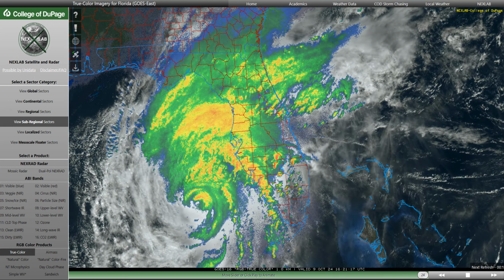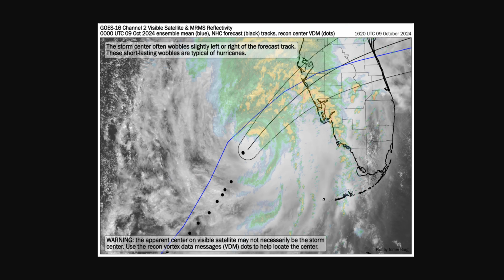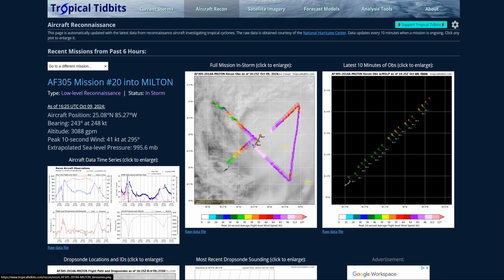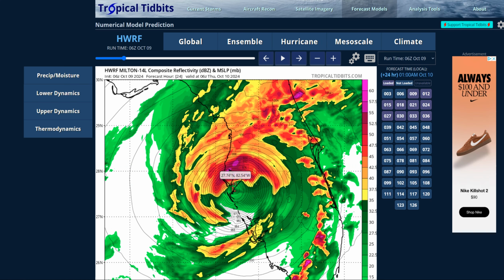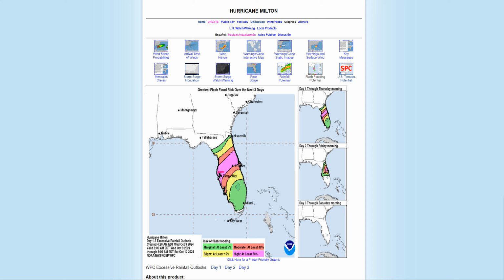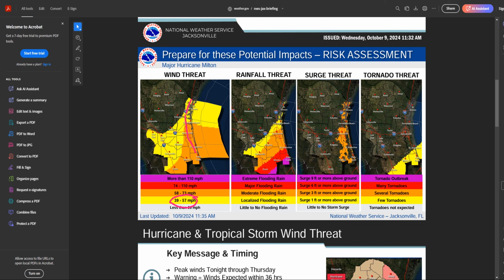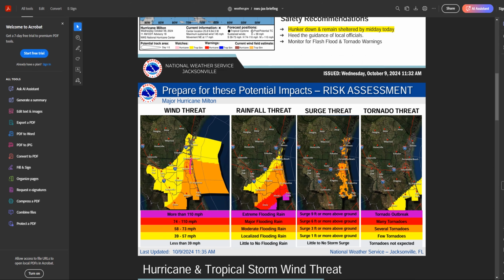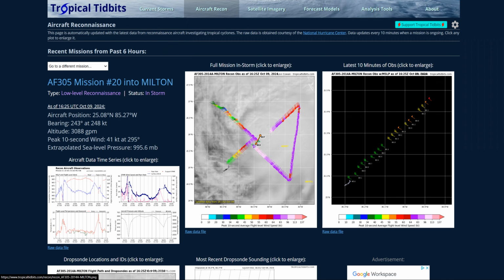Tropical Update October 9th Hurricane Milton Nears Landfall in Florida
Today we track the final approach of Hurricane Milton to the coast of Florida.

The storm has weakened a little, but is still forecast to make landfall as a powerful Category 3 or 4 hurricane this evening in Western Florida, very close to Tampa Bay. Widespread impacts are already being felt across the state. Several tornadoes, some violent, have been observed in south Florida. A heavy outer band is moving ashore from Naples to Tampa. Steady, moderate rain is falling on already waterlogged soil from Orlando to Jacksonville.

Landfall is expected this evening, a few hours before or after midnight eastern. The final point will be critical, to determine where the catastrophic 10-15 foot of surge winds up. Tampa Bay may be spared the worst, it may not. If they are, then someone southward will get it. Coming in either way.

Widespread flash flooding is forecast, with the highest risk the WPC issues, for Central Florida. The flooding in some areas will be extreme.

The forecasts have not changed for Jacksonville. Generally wind gusts in the 50s tops, mostly a more steady type of wind. The I-95 corridor and beaches will see higher gusts into the 60s and 70s peak. The coastlines will be battered by damaging onshore winds, heavy rains, erosion, and high surf. Tornadoes are a very limited threat, mostly for Flagler and Marion counties. The worst will be early Thursday morning, but impacts will stretch into the afternoon.

Stay safe folks. We'll have continuous updates on the page.

Redbeard Wx is the YouTube outlet of Redbeard's Weather Page from Facebook. Check us out for all the latest weather information. Ran by a former Weather Marine, the page is dedicated to all things Meteorology, but specializes in Tropical Weather in the Atlantic basin. The page and videos are grounded, honest forecasts, not clickbait hype nonsense. The thoughts expressed are not necessarily the same as official forecast outlets, and should not be solely used in the decision-making process.